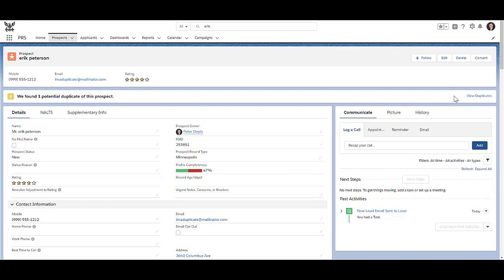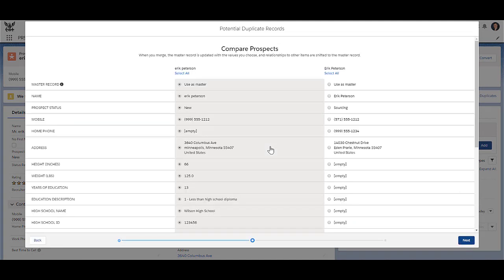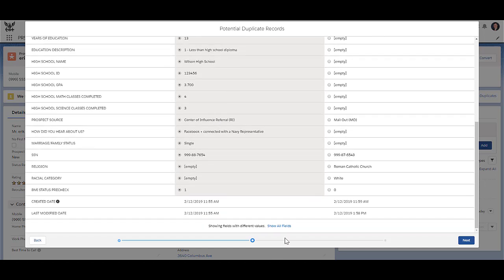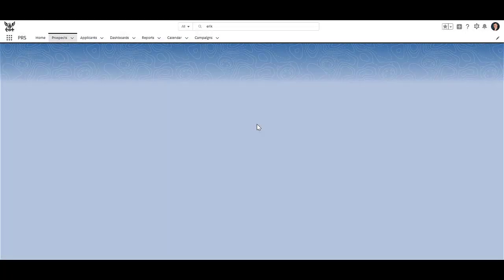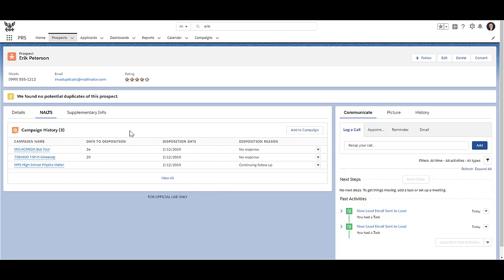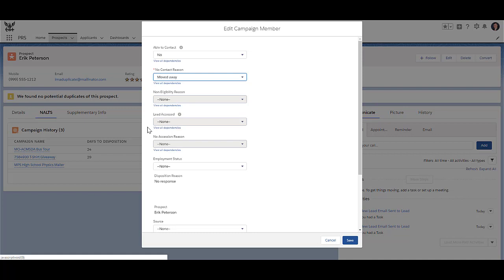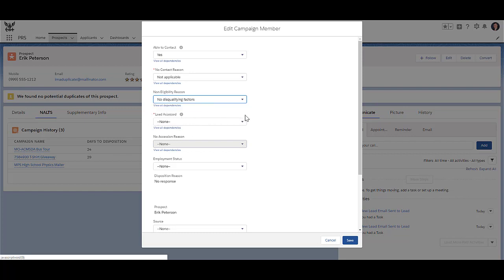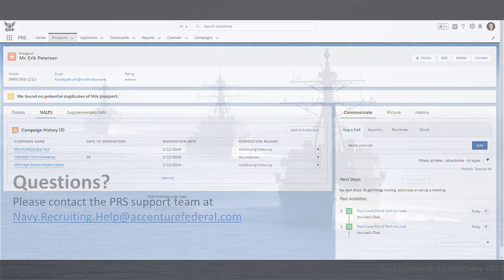Dispositioning NALTS Leads